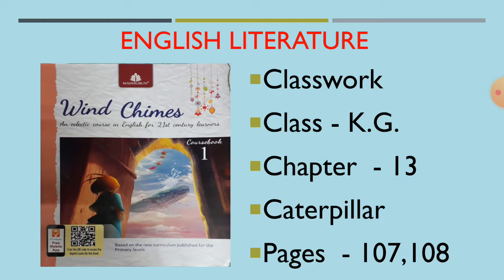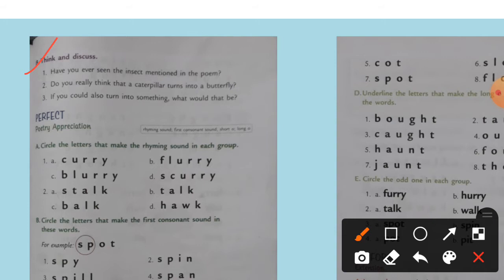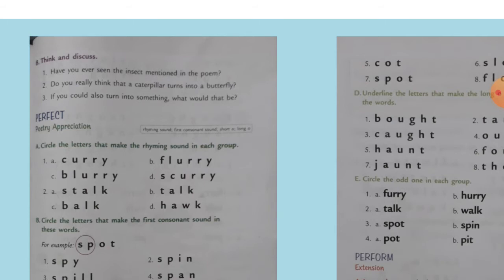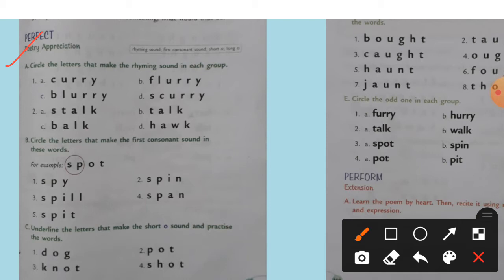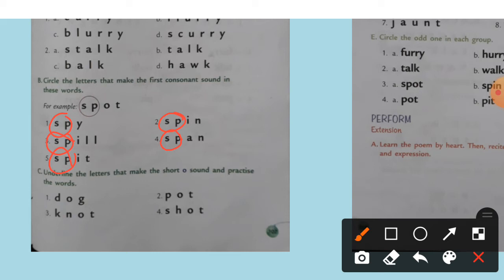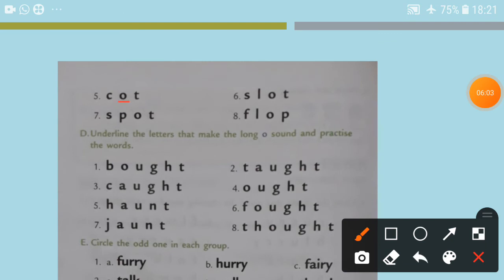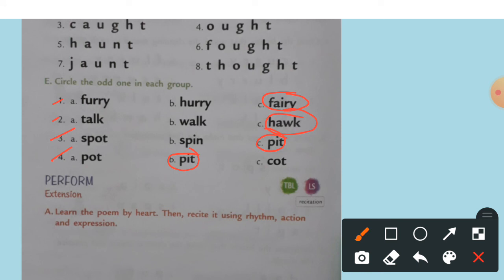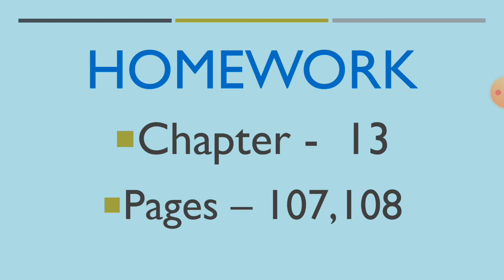Class - K.G. Subject - English Literature (Day - 135)